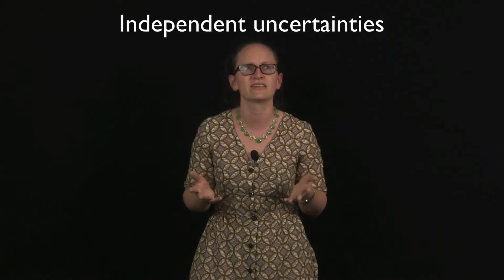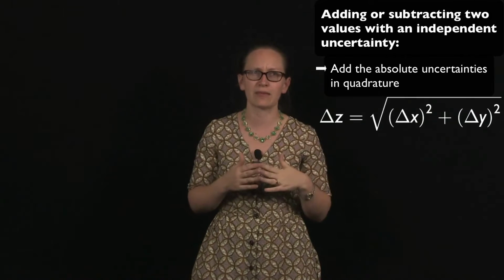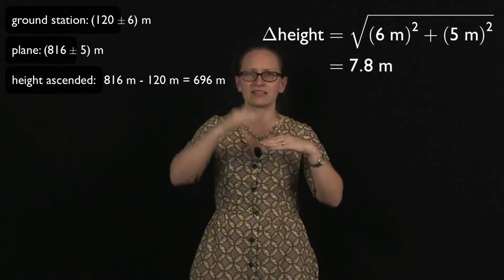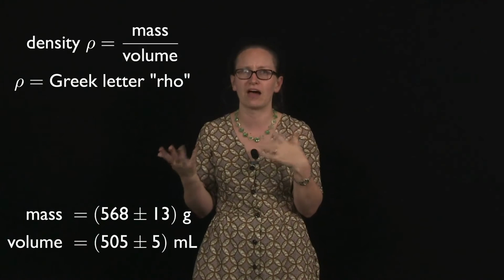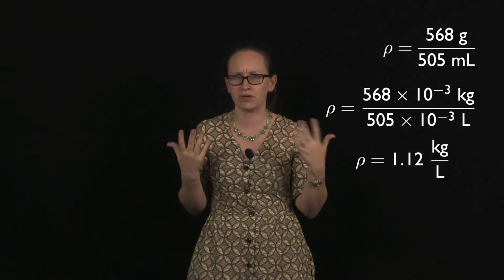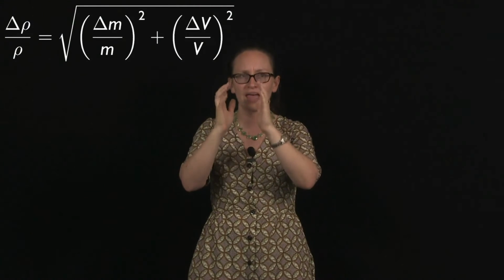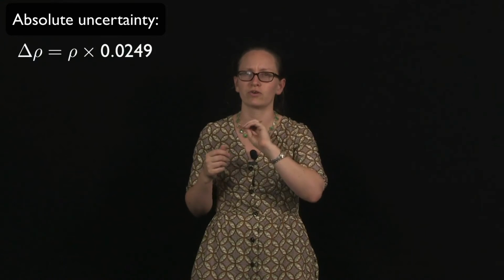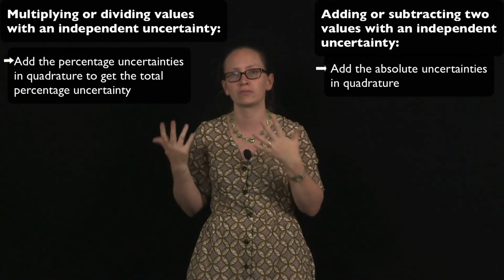Independent uncertainties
This video explains independent uncertainties